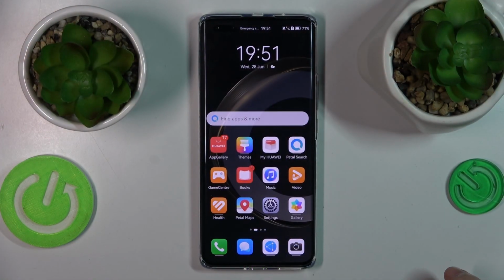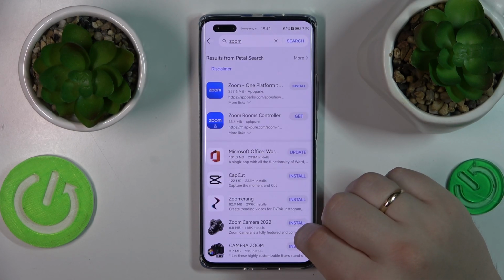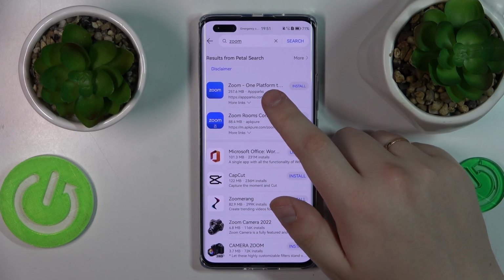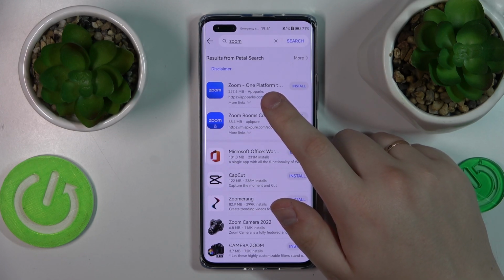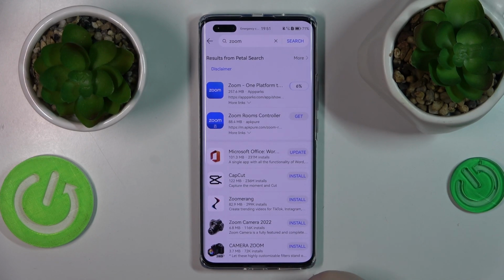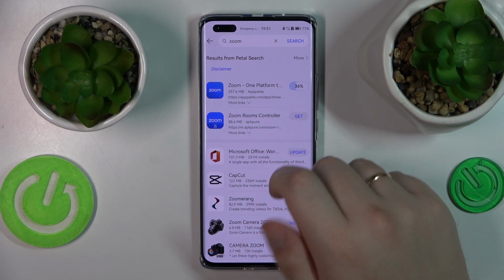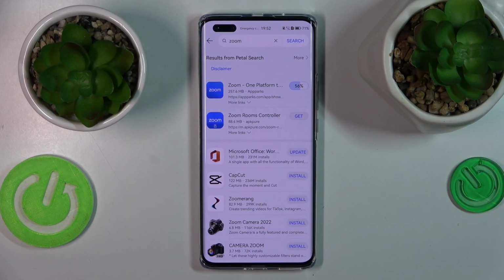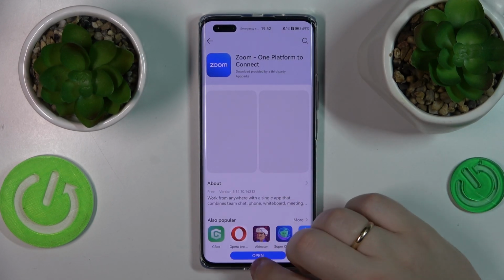How to Download ZOOM on HUAWEI AppGallery - Installing ZOOM App on HUAWEI Phone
In this tutorial, we'll walk you through the process of installing the ZOOM app directly from the HUAWEI AppGallery. With AppGallery, you can easily discover and download a wide range of apps, including ZOOM, to enhance your productivity and communication. We'll show you how to access the AppGallery, search for the ZOOM app, and initiate the installation process. Follow along as we provide detailed instructions and tips to ensure a smooth installation experience. Discover the features of the ZOOM app, such as hosting or joining meetings, screen sharing, and interacting with participants. Join us in this step-by-step guide and learn how to install the ZOOM app on your HUAWEI smartphone from AppGallery. Let's get started and bring the power of ZOOM to your fingertips!

How to install the ZOOM app on a HUAWEI smartphone? How to get the ZOOM app in HUAWEI? How to set up and use the ZOOM application on a HUAWEI phone?